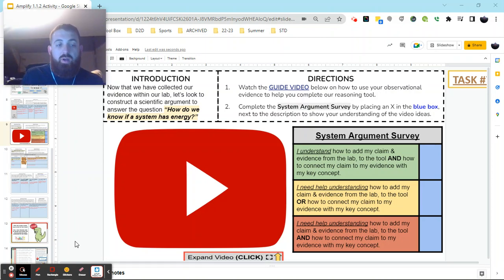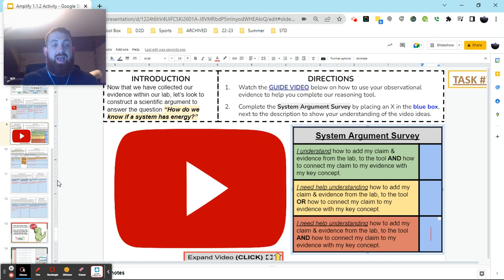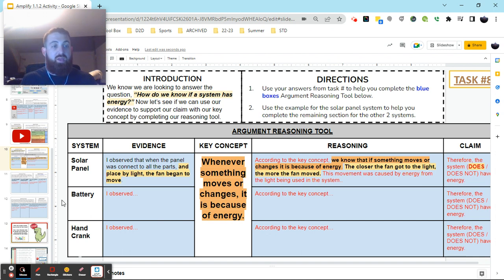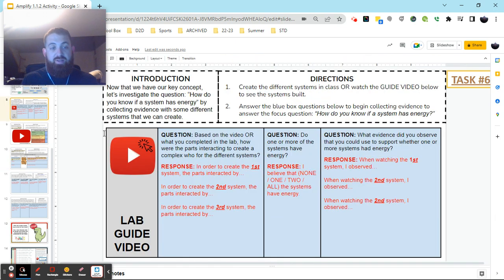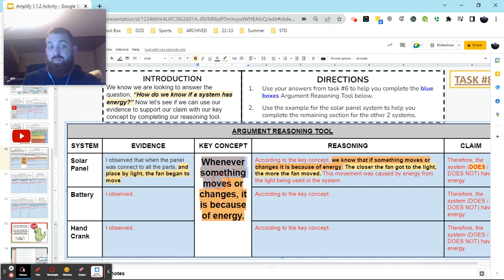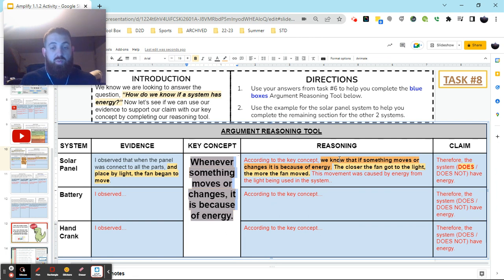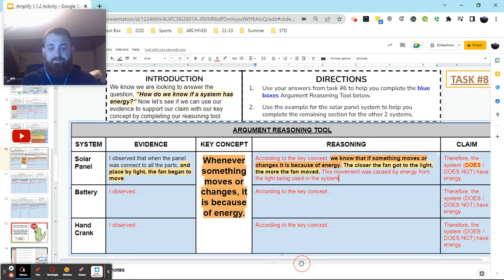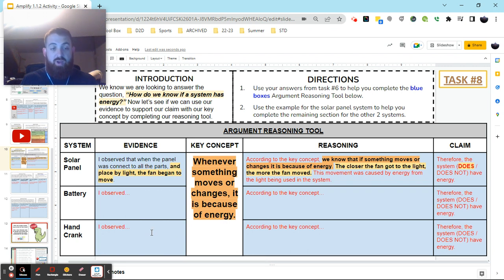VIDEO GUIDE: System Lab Reasoning Tool